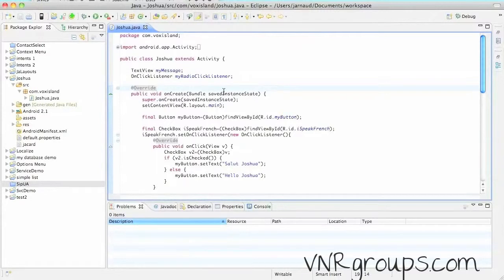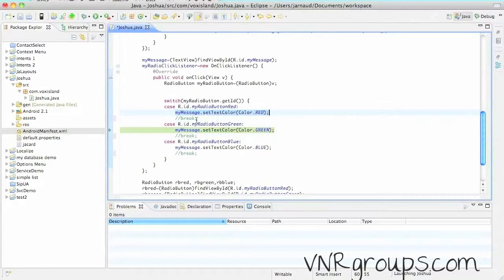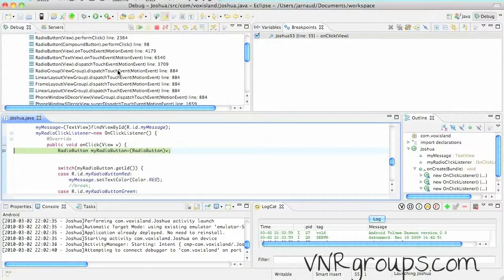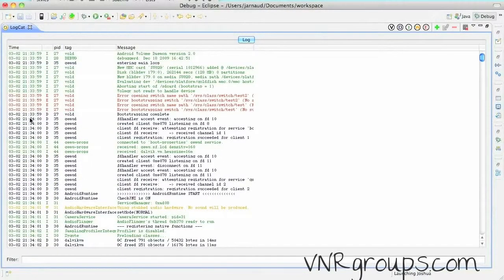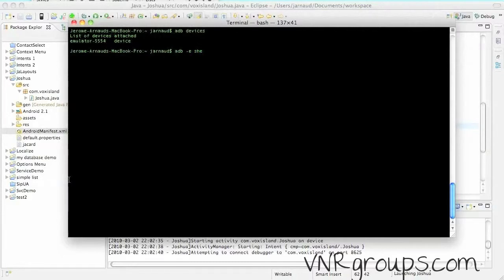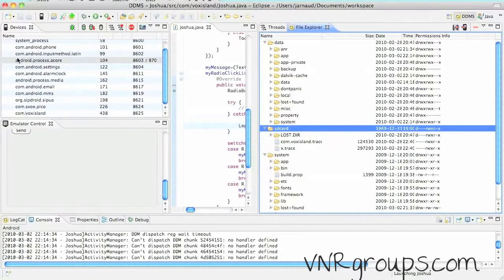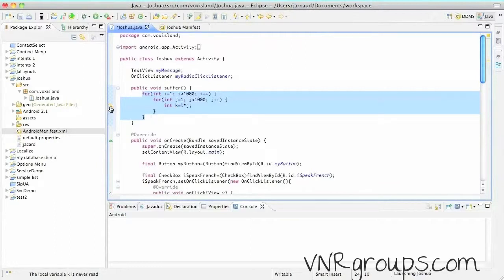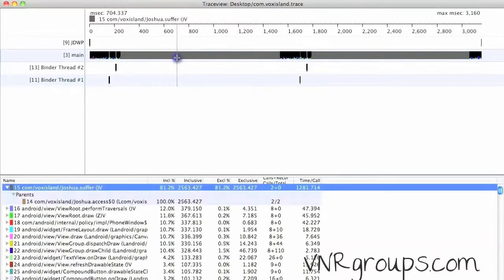Android Tutorial 18 - Debugging - Android Application Development